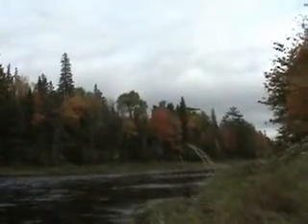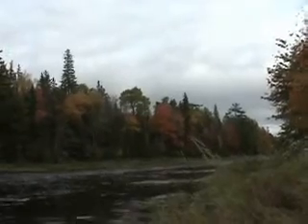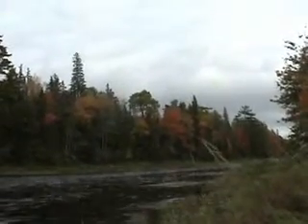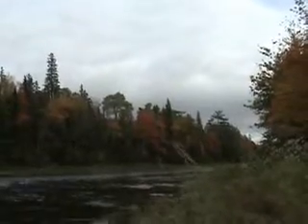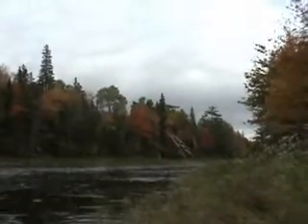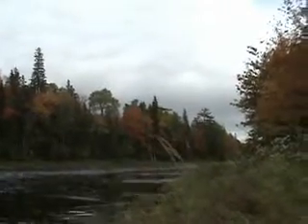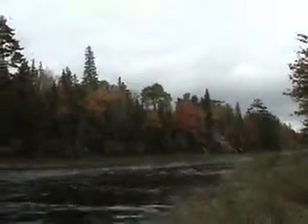Lot 2 St Marys River front Lots - Nova Scotia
Footage taken in October 2009 from a canoe on the West Branch of the St Mary's River, Guysborough County, Nova Scotia.